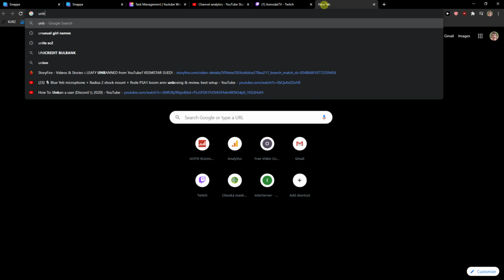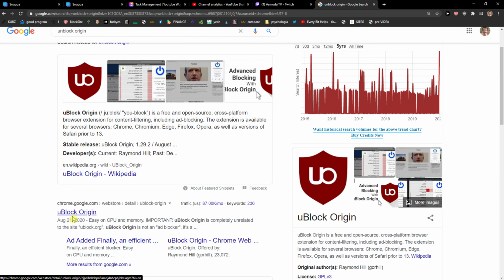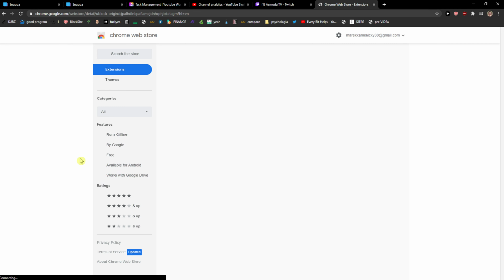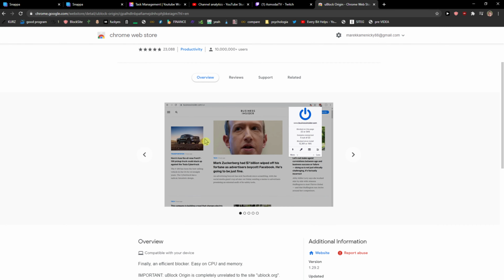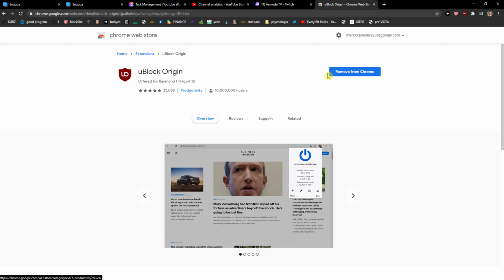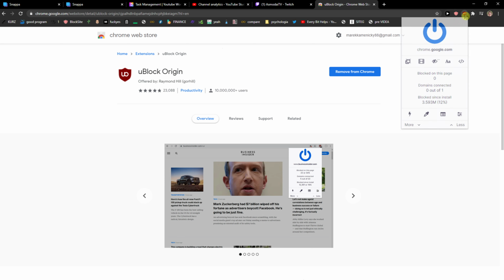How To Block Ads On Twitch